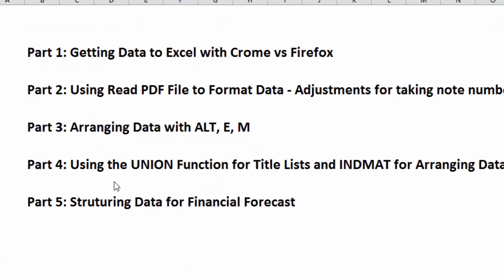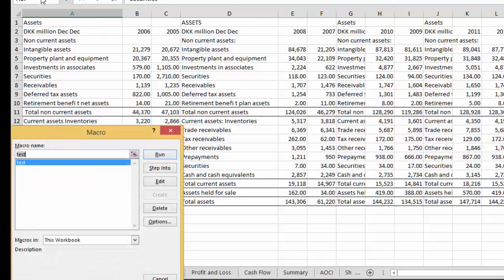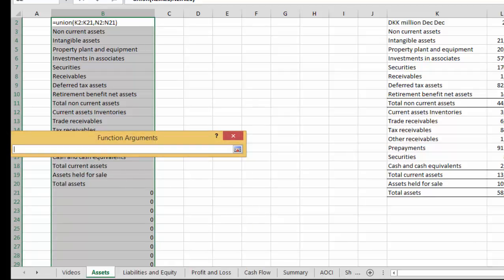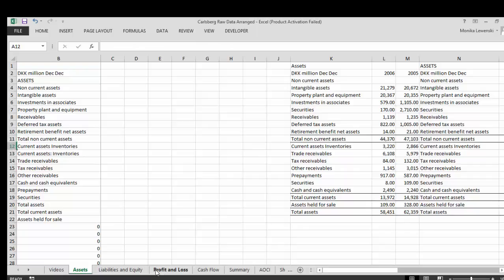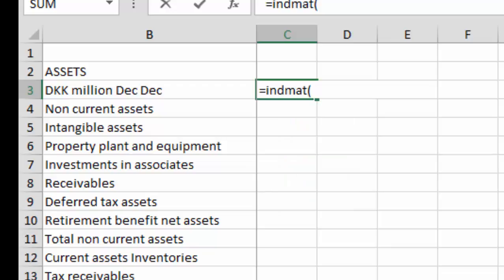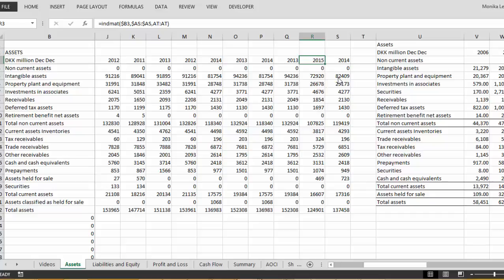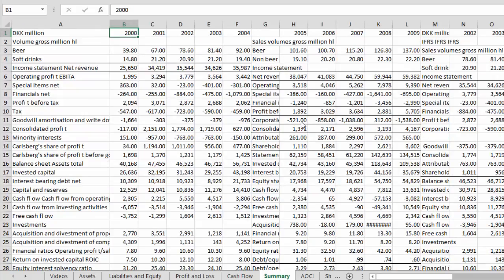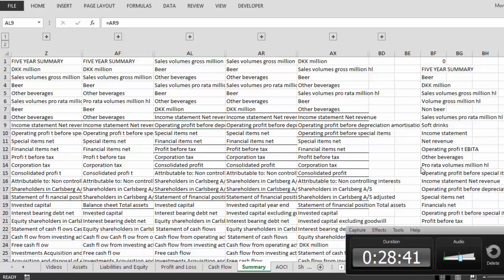Reading and Analysing Financial Data Course - Part 4 - Using UNION and INDMAT functions to put toget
This file demonstrates use of the important UNION function and the INDMAT function that go along with the read pdf file.  These functions can be used to efficiently put together financial statements from multiple years which is a big problem in the real world